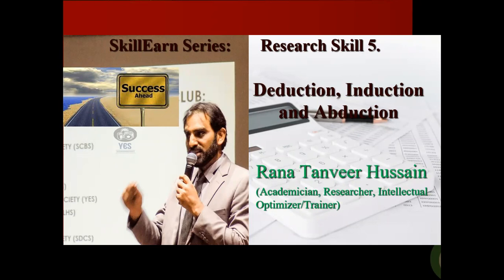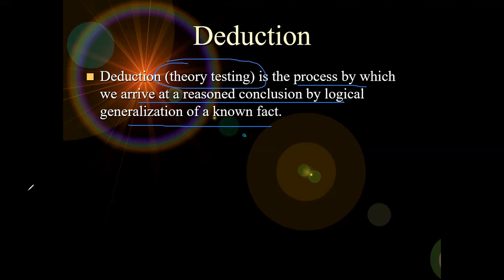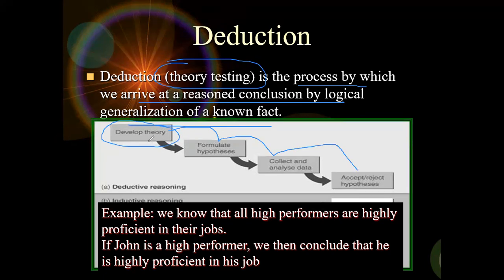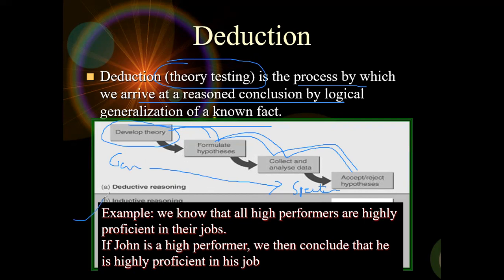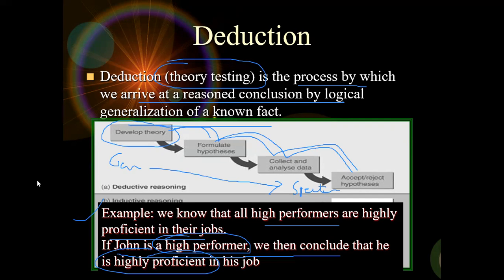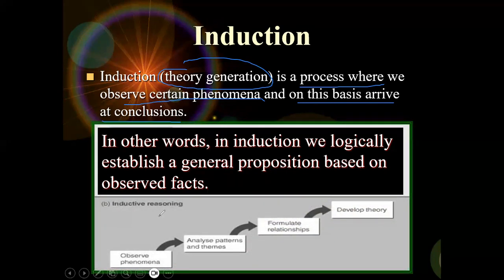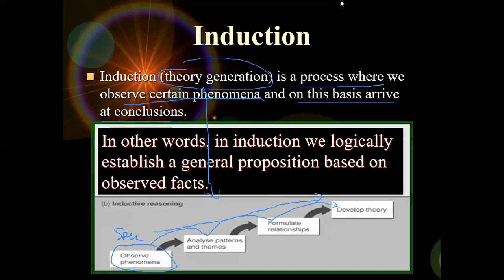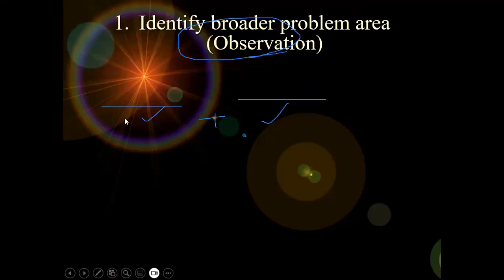5/(English Version)/SkillEarn Series/Research Skill 5/Deduction Induction Abduction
What is the difference between deduction induction and abduction?